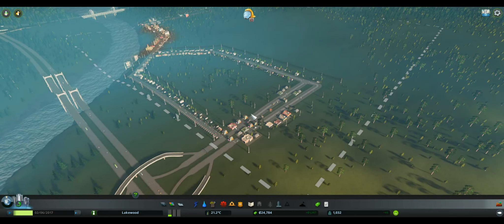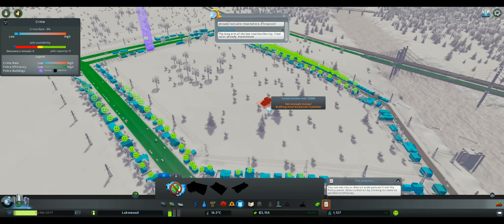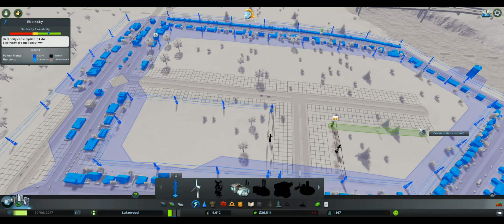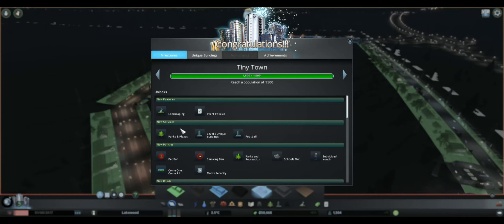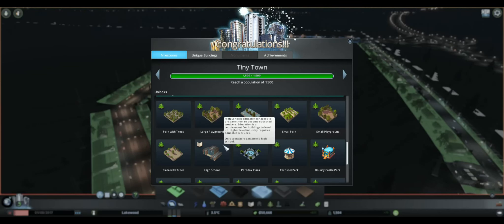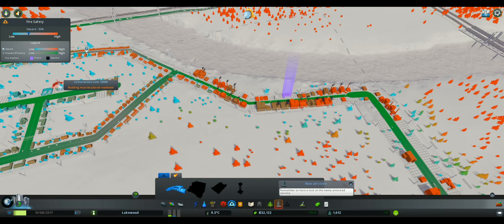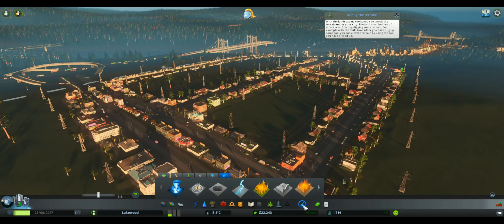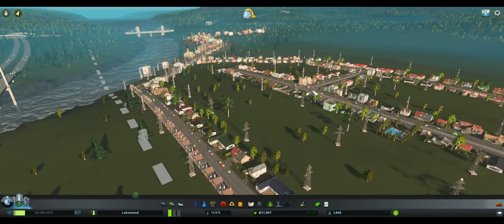Cities Skylines #2 - NATURAL DISASTERS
I downloaded all of the DLC available for Cities Skylines and this game looks amazing now!

DLC includes Natural Disasters,  After Dark, Art Deco, Snowfall, High Tech Buildings, and Match Day.